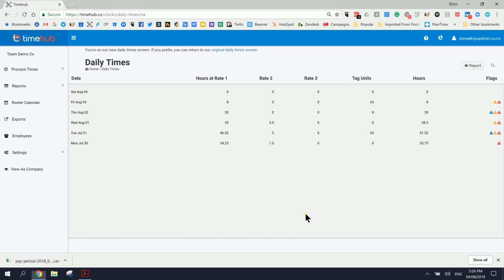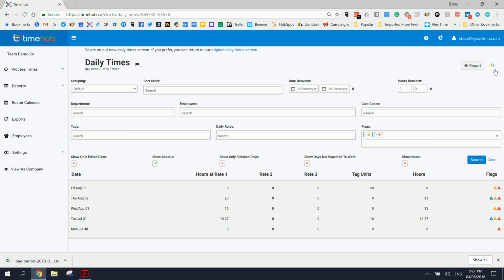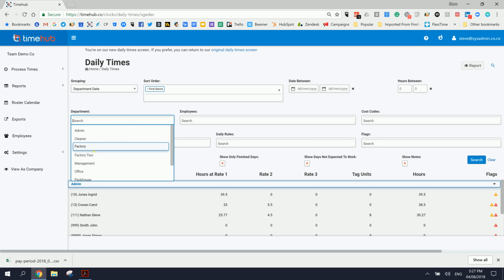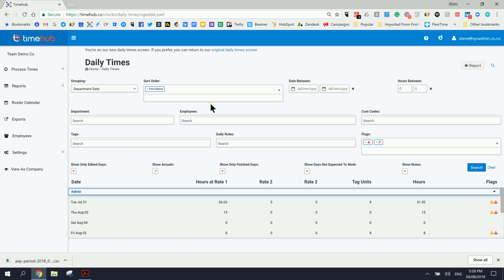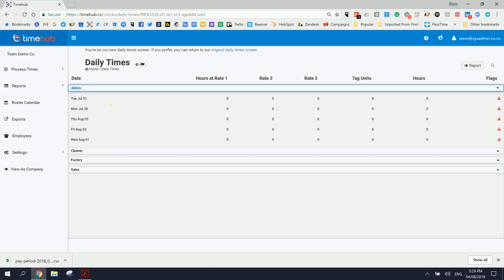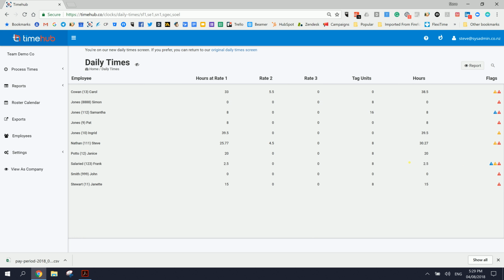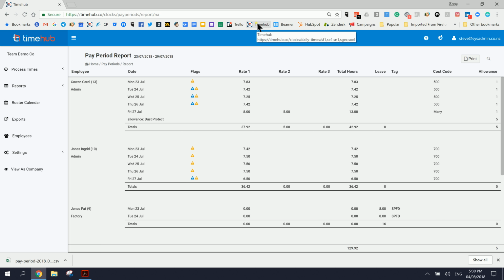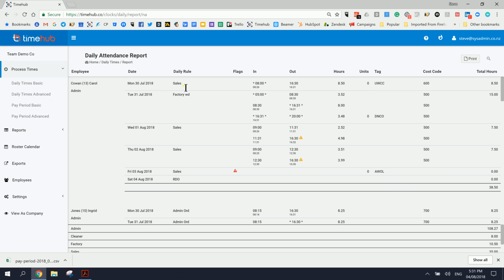Daily Times 6 Using the filters and bookmarks